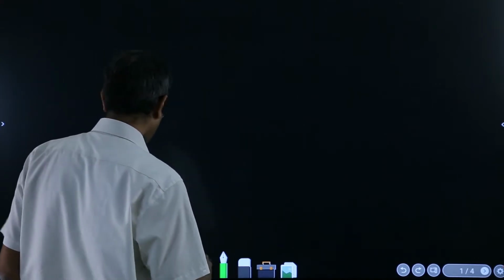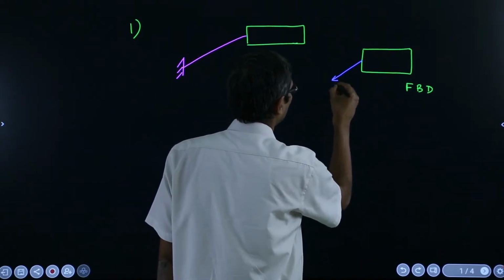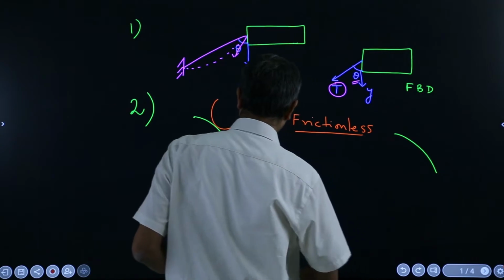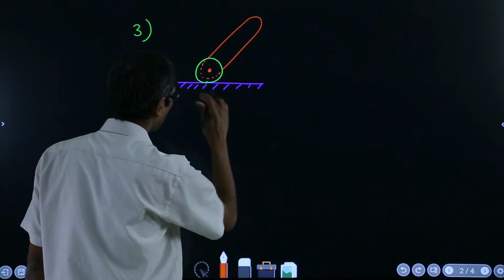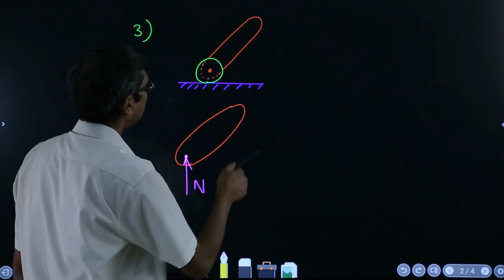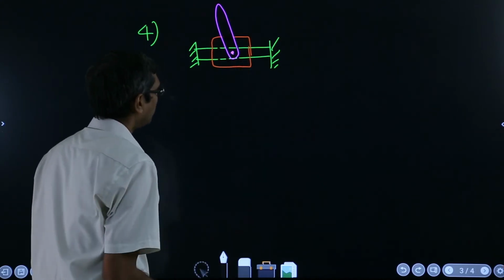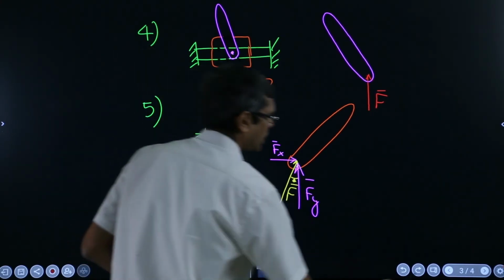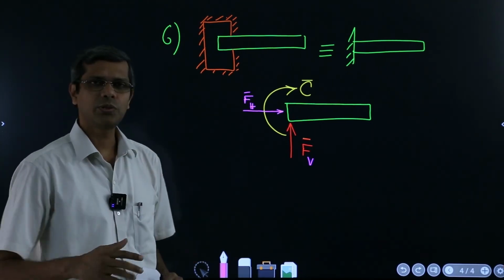3.4 Types of Connections and FBDs (English)